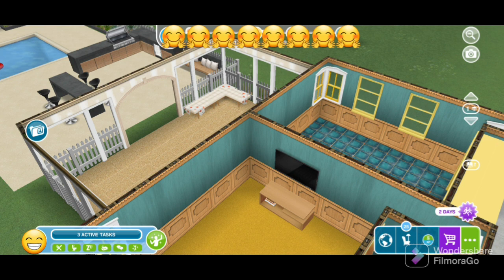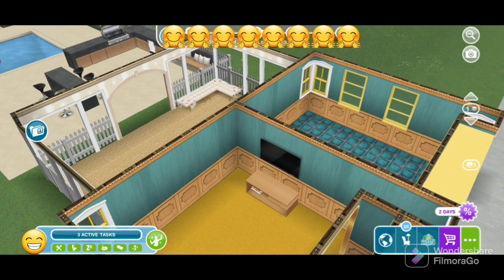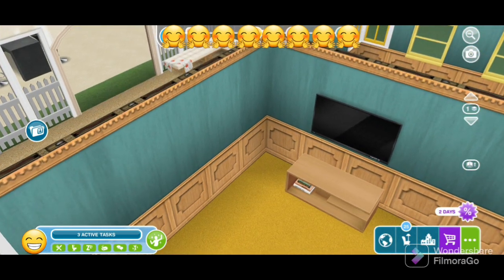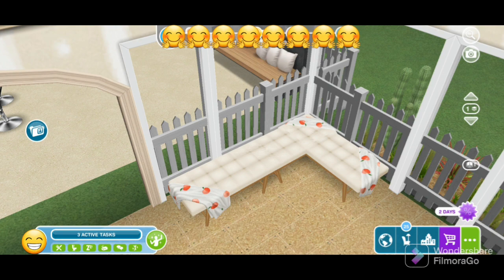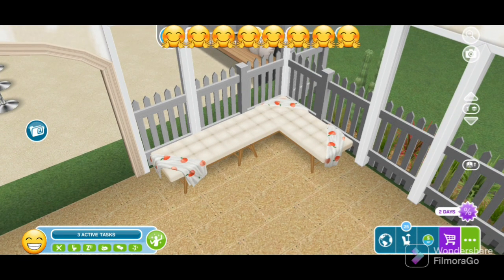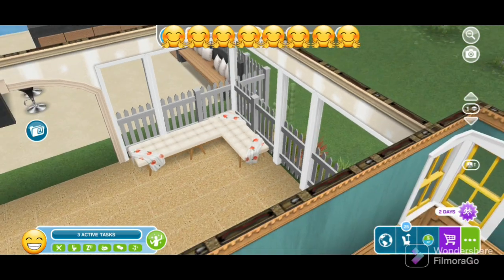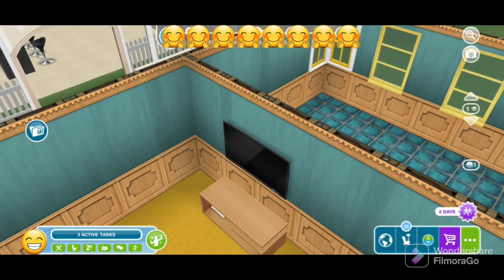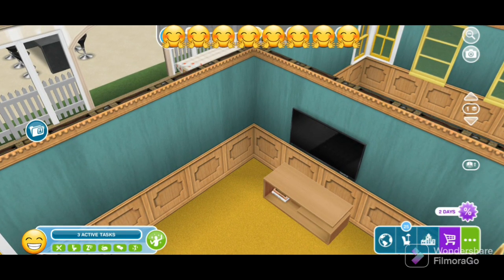SIMS FreePlay|Merge Glitch|Shabby Chic Update 2022|SIMantha's FreePlay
IT WORKS! 💙  YOU ARE WELCOME!